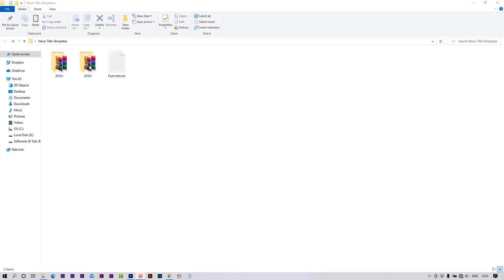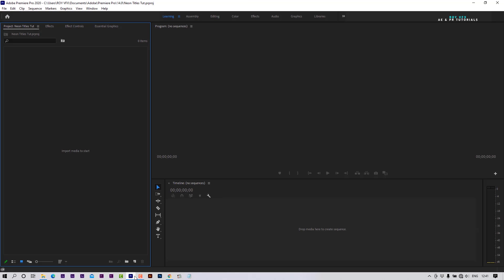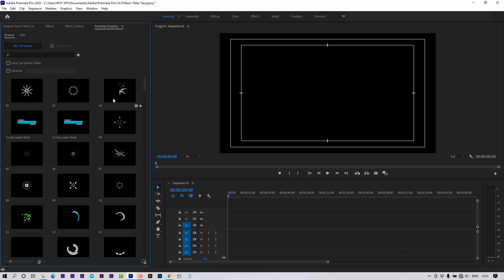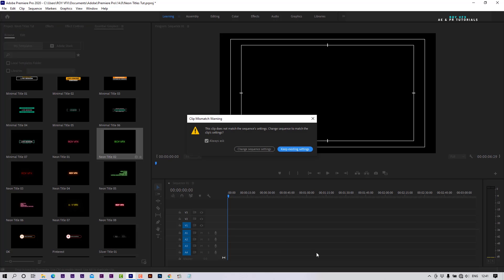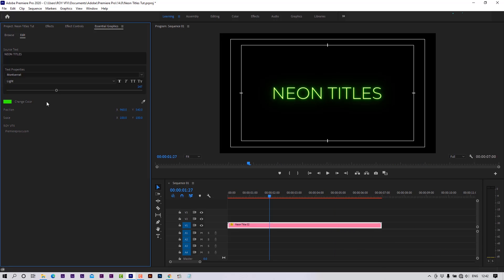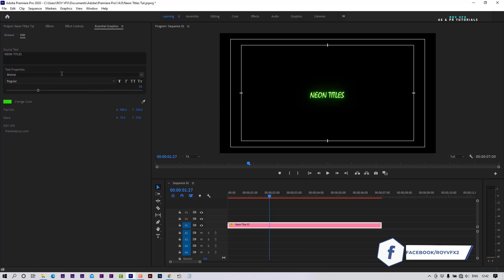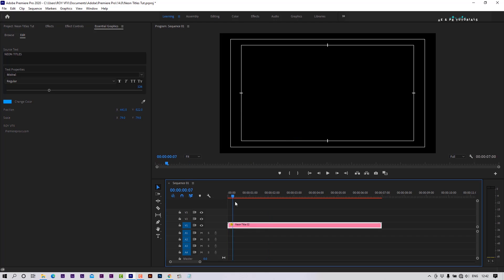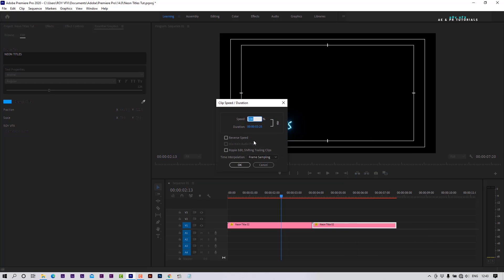Free Neon Title Templates for Adobe Premiere Pro | Motion Graphics Templates